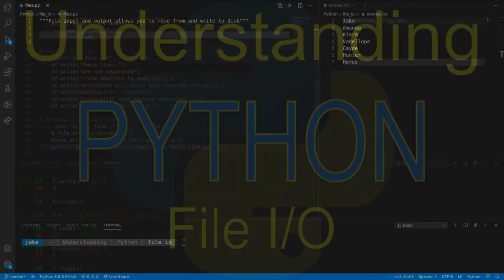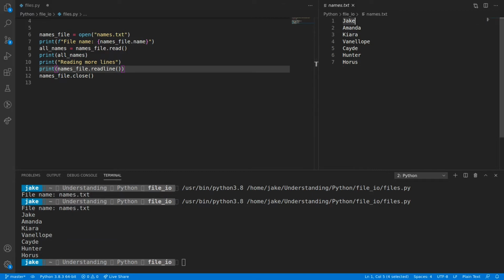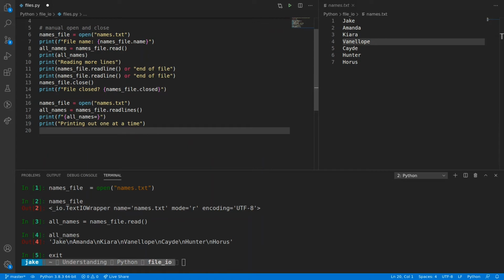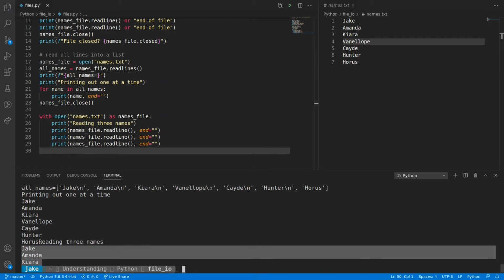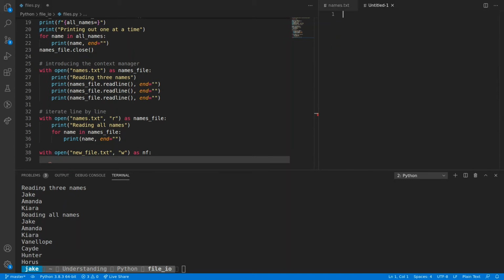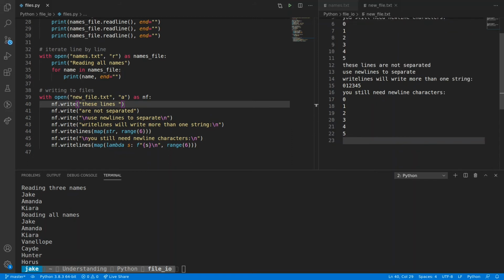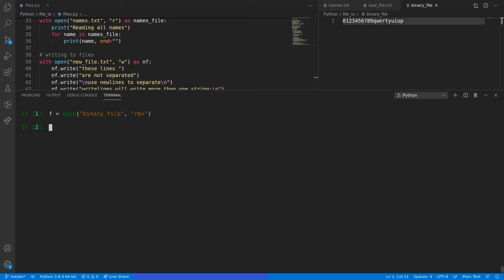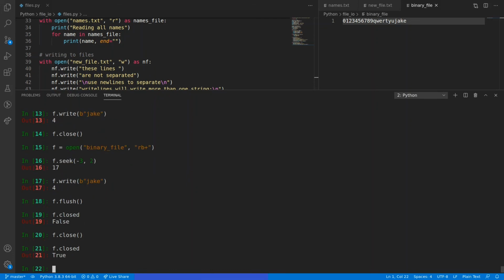Understanding Python: File Input and Output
In this video, I go over how to read from and write to files.
Included in the lesson is on overview of how to use the open function, working with the file handler object, and moving around within files.